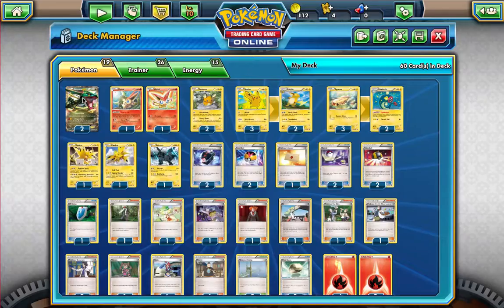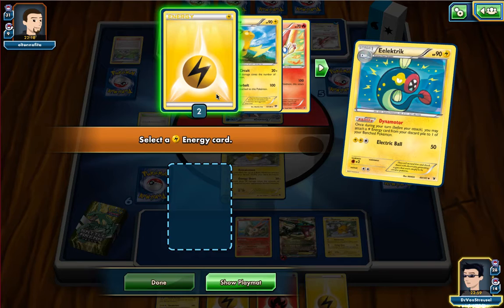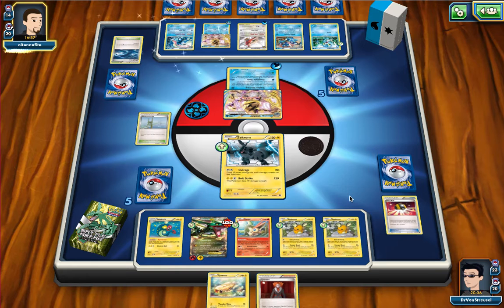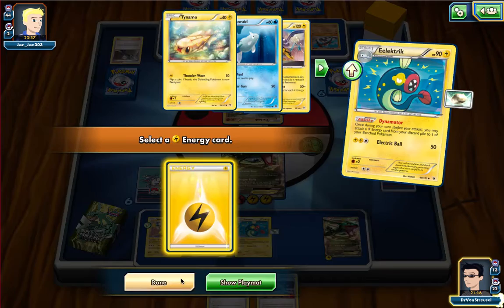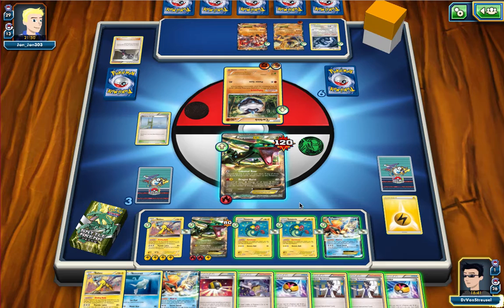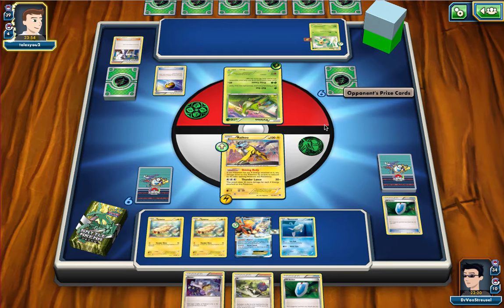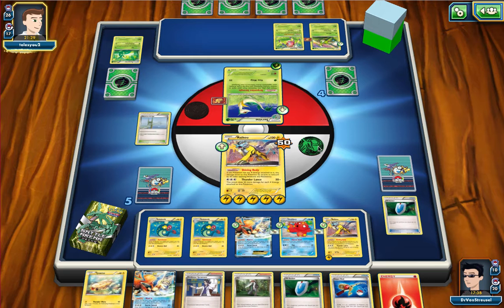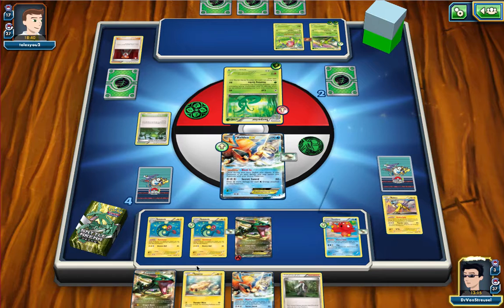THE POWER OF RAYQUAZA! - Is this deck good?